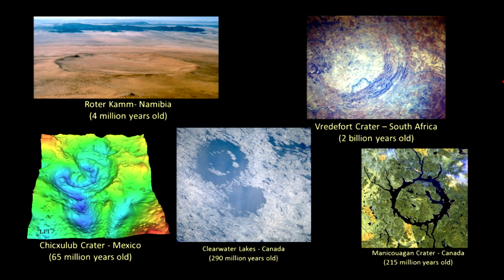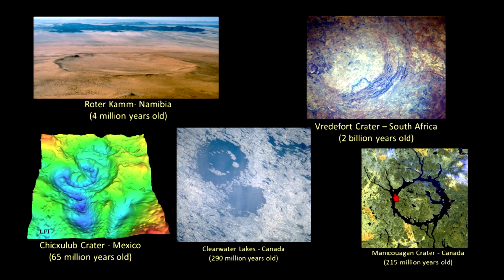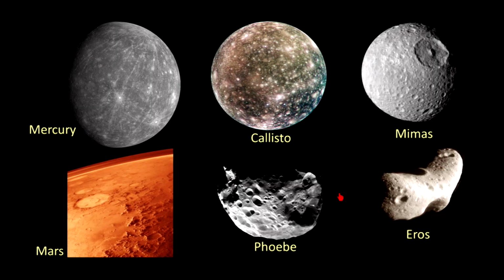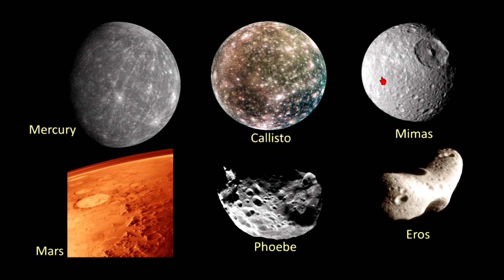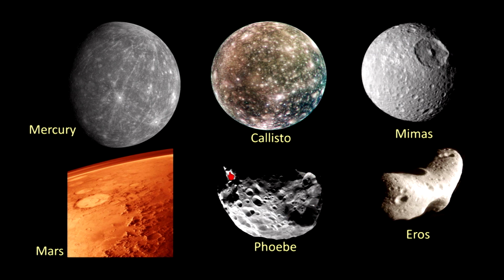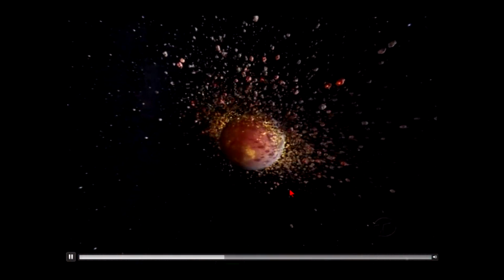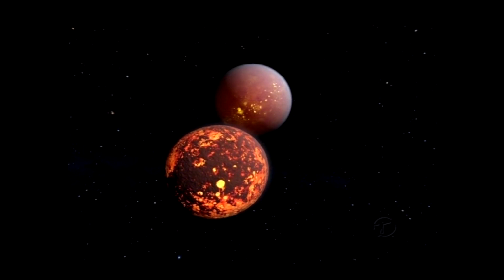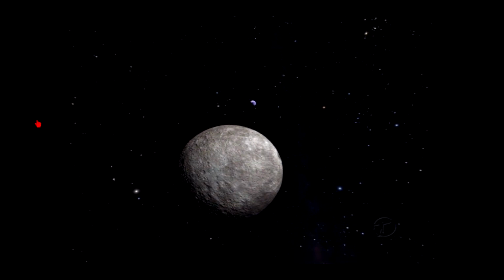Astronomy: Our Understanding of the Cosmos - The Moon: Part 2